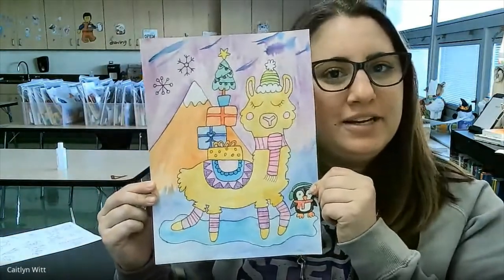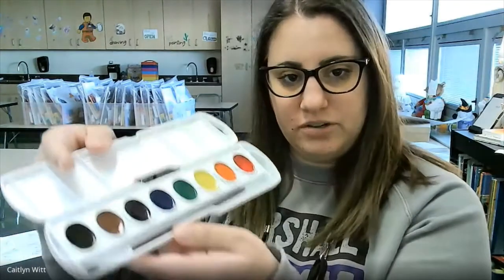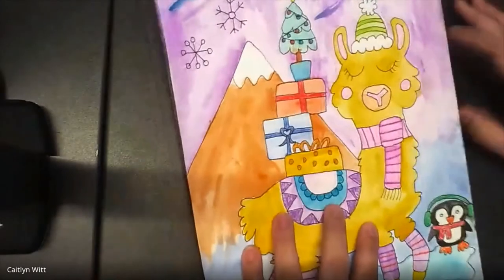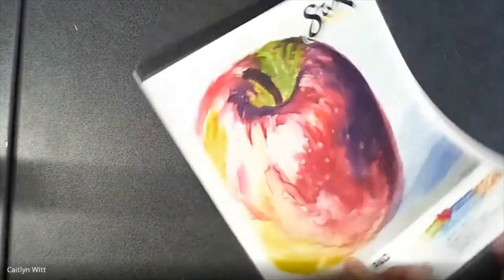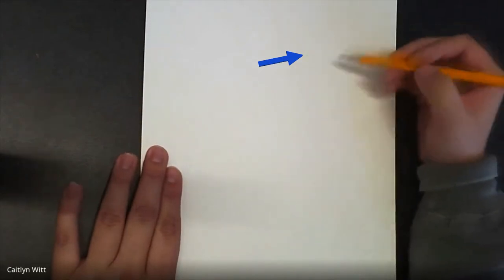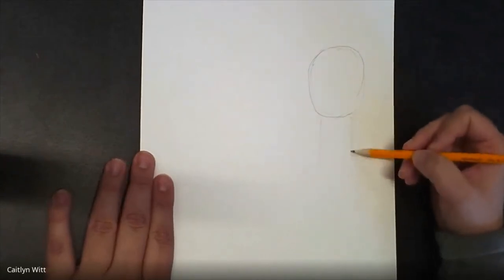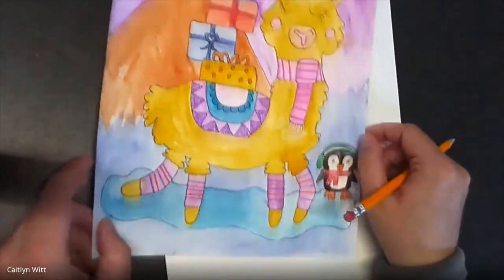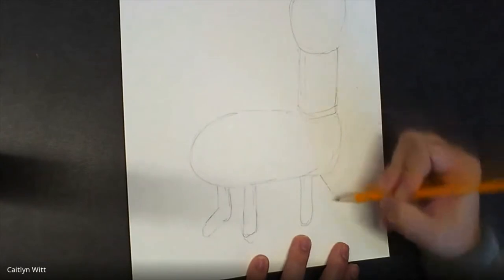Fa La Llama Watercolor Tutorial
Join me to create a festive llama using watercolors and a crayon resist.